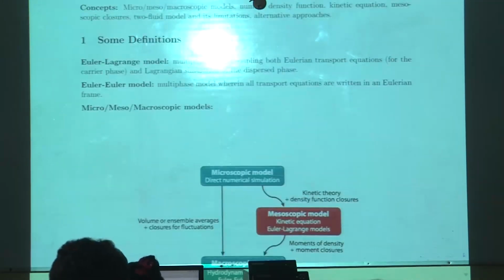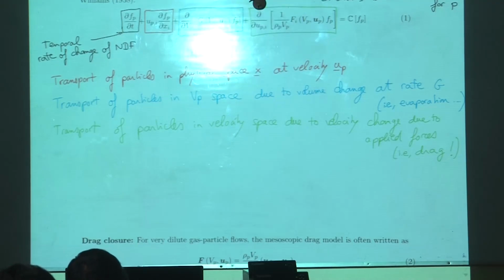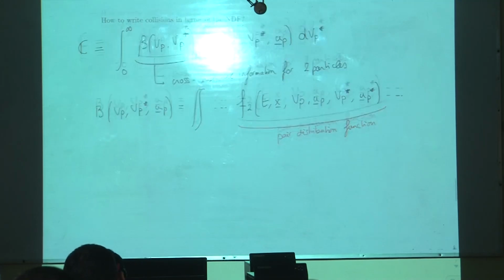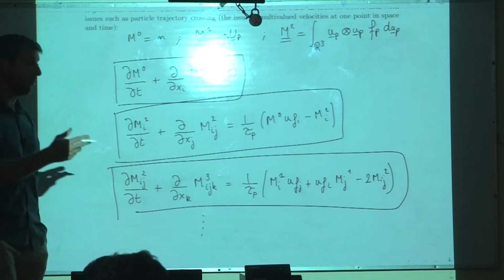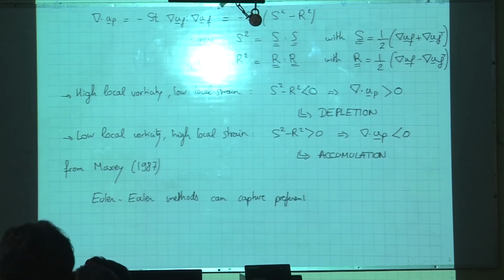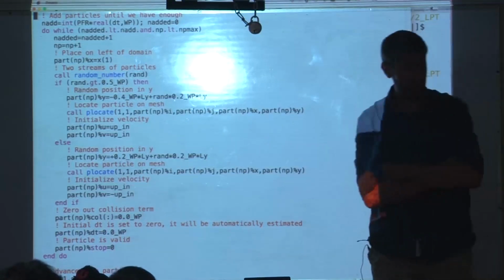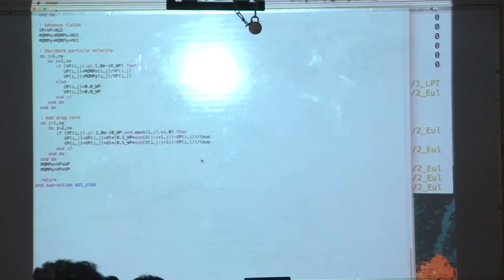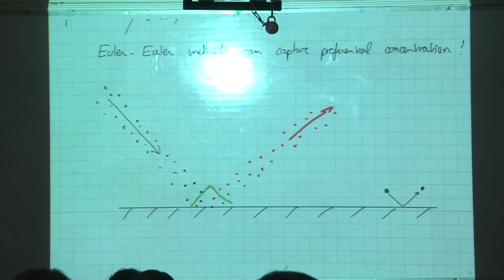Multiphase_Flow_Lec 7_Prof_Desjardins